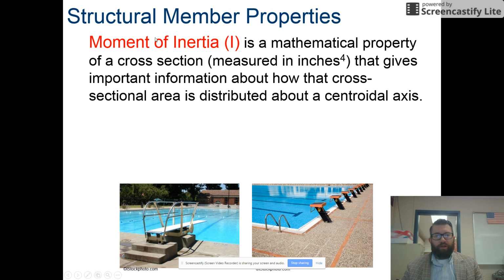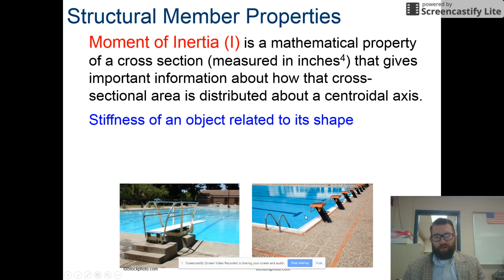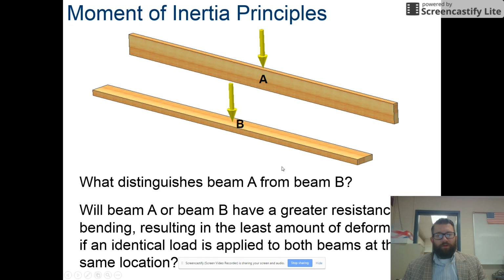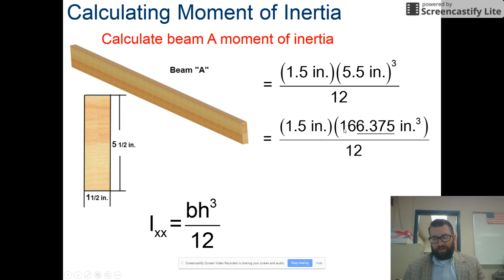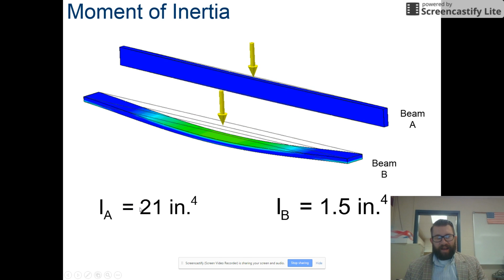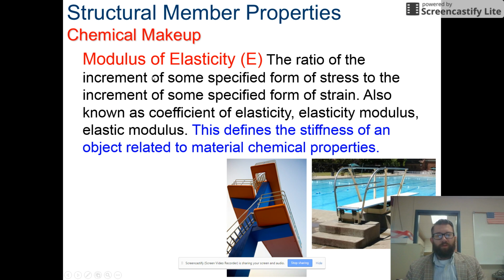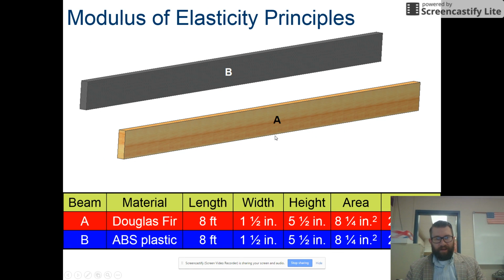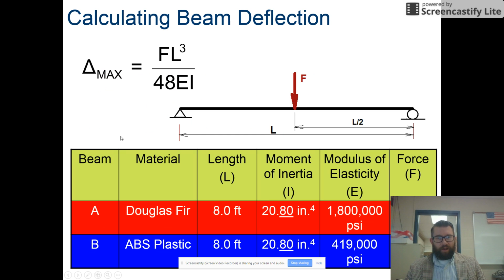PLTW POE Structural Member Properties Part 1